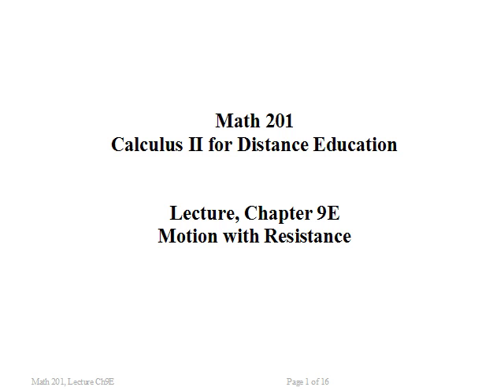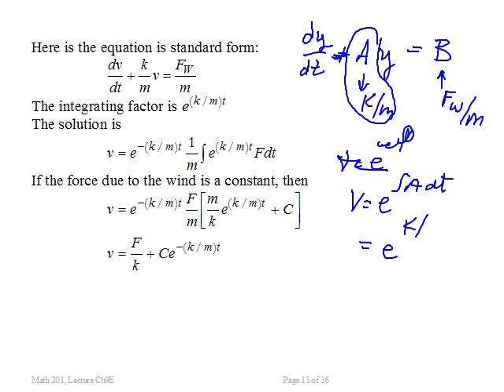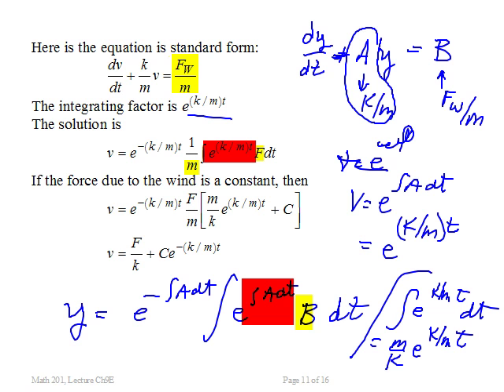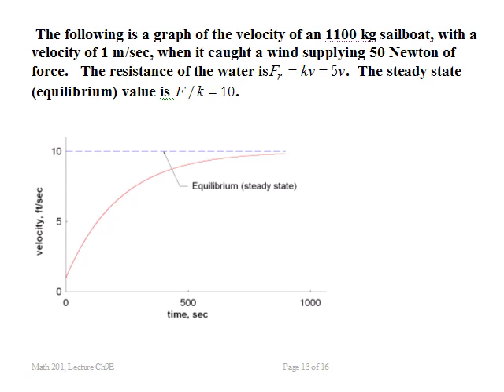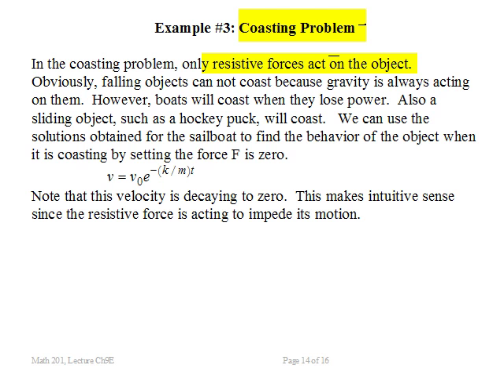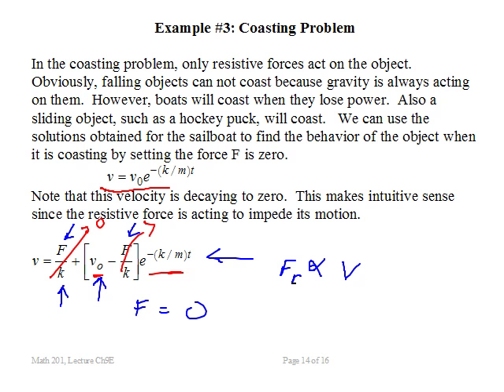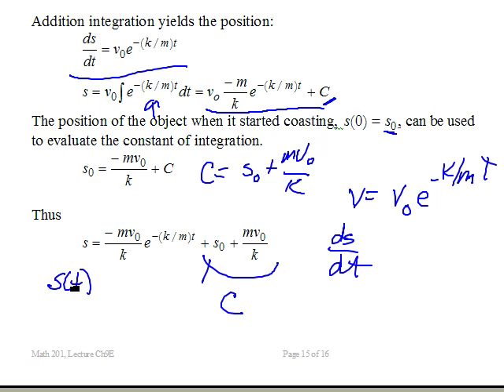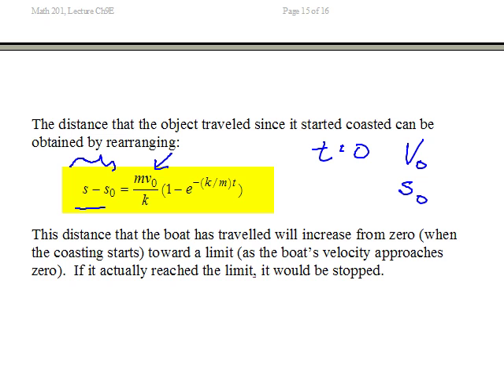Calculus II Ch 9e Sailboats and Coasting